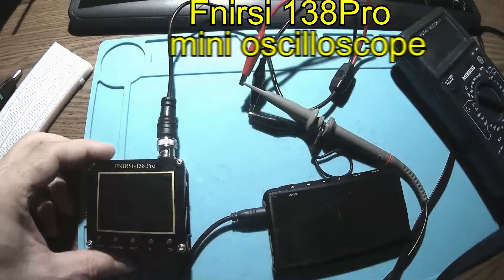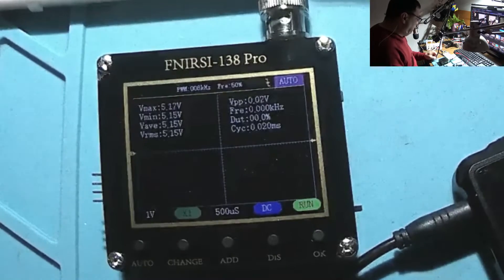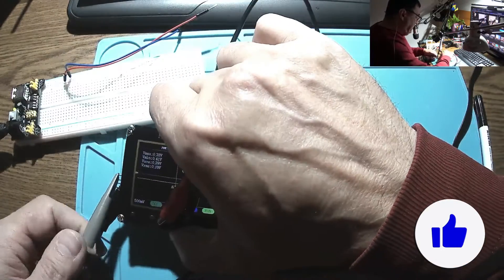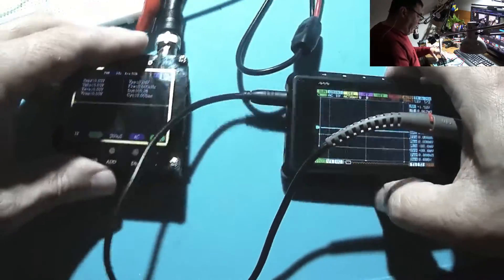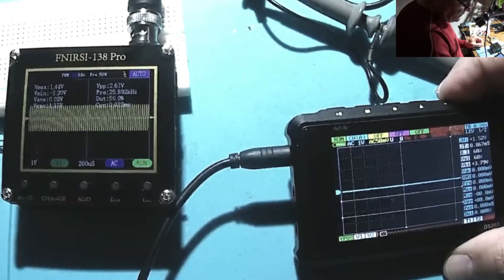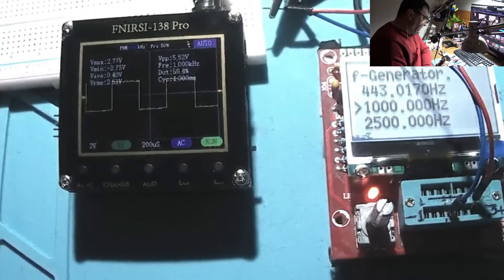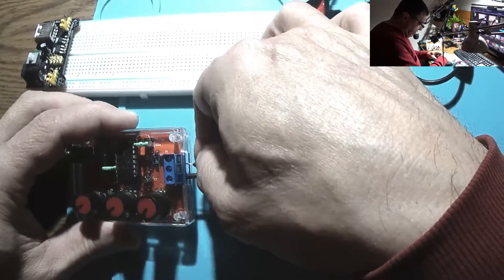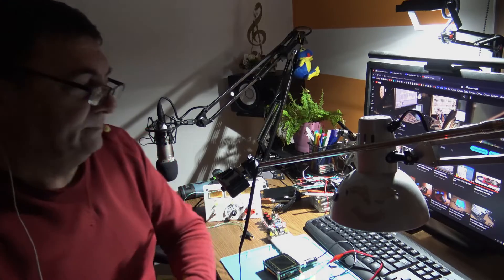FNIRSI 138Pro square wave measuring test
Let's find if this little oscilloscope can be trusty measuring square waves signals. It's looking like it's doing the job!